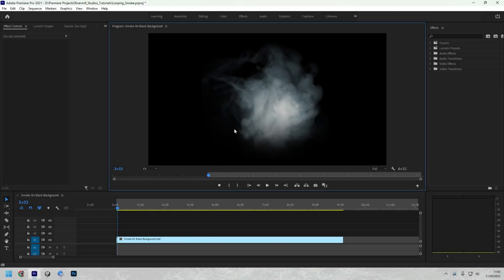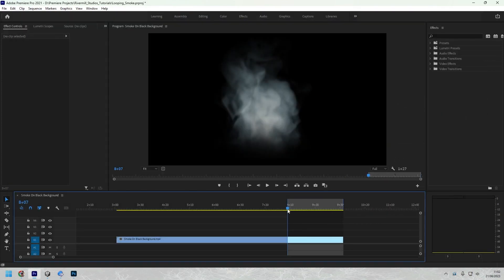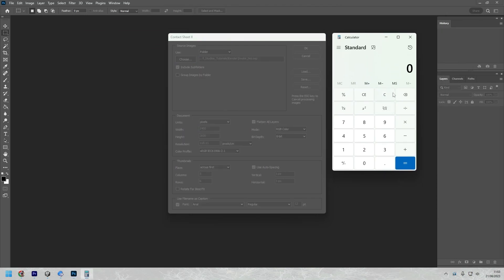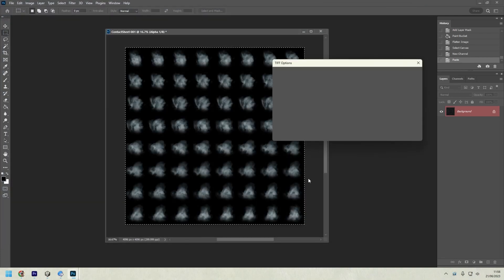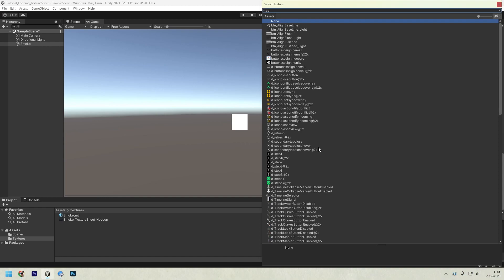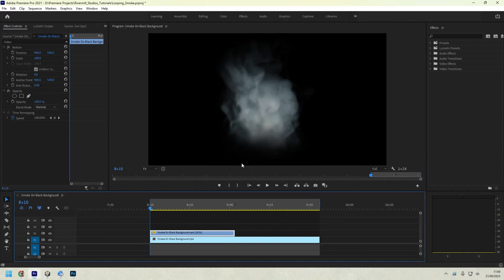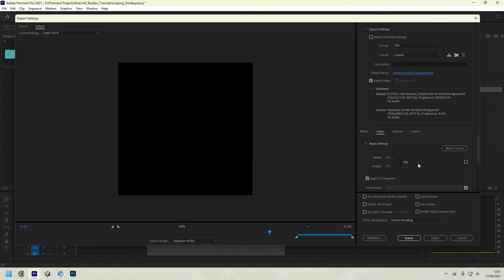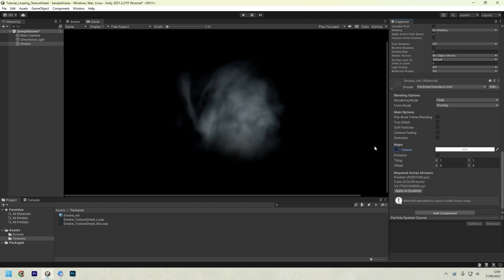Creating Looping Texturesheets and Flipbooks Tutorial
Here's a step-by-step tutorial for creating a texturesheet/flipbook from a video clip, plus a technique for getting them to seamlessly loop.

A texturesheet or a flipbook is a series of images that are arranged in a grid and can be used to create animation effects in games.

Adobe Premiere, Adobe Photoshop and Unity are the packages used in this demonstration but equivalent applications could be used.

I now offer a UDemy course: Creating Realistic VFX in Unity.